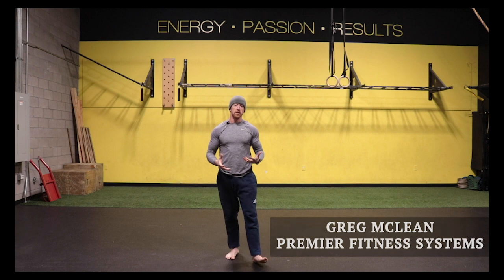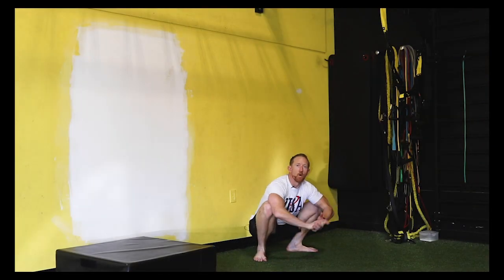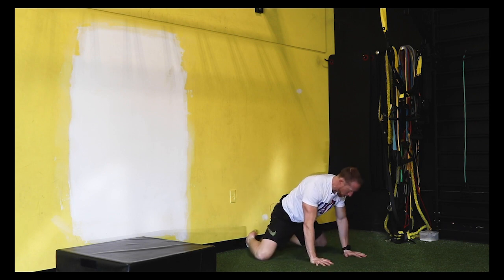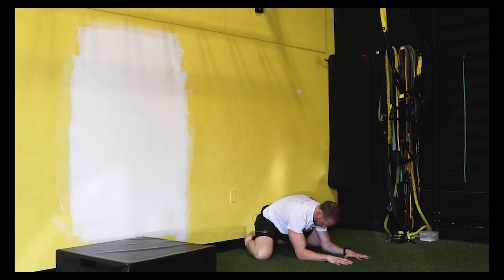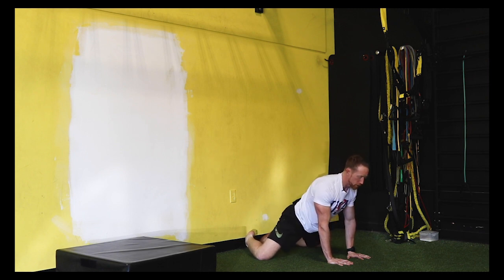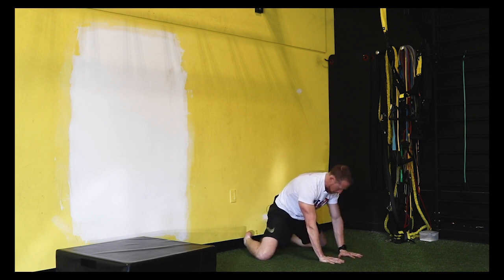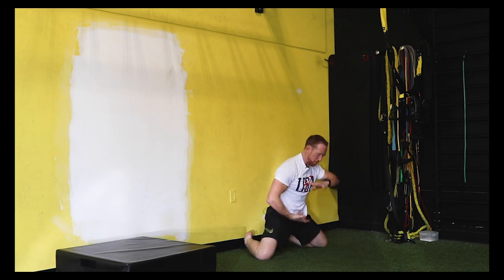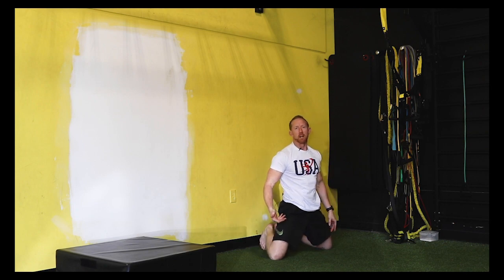PFS- Hip Drill Series - Tactical Frog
Tactical Frog- The goal on this drill is to keep getting your knees wider and wider apart without going in to lumbar extension.  Most golfers end up going into lumbar extension and rib flair when they get to end range hip extension.  This compensation is one of the biggest reasons why golfers have low back issues.  Due to lack of mobility when a golfer gets to the end of the range for the hips extending they lack the mobility and therefore compensate by letting the pelvis dump out of neutral position which depressurizes the system.  Start with big toes touch against a wall with your knees as wide as you can get them.  Start by sitting back into your heels but tucking the hips as you sit back and using the elbows to drive back and increase the stretch.  As you come forward slide the hands forward and imagine you are wrapping towels under your armpits and then think about dragging the floor behind you pulling your pelvis out in front of you keeping the pelvis in a neutral position as you do and stay as tall as you can when you come forward and then repeat coming in and out of the position. Try coming in and out of this position 5-10 times to start to get the hips moving.